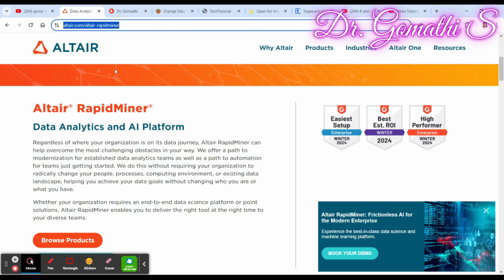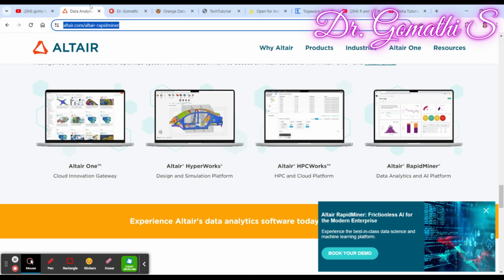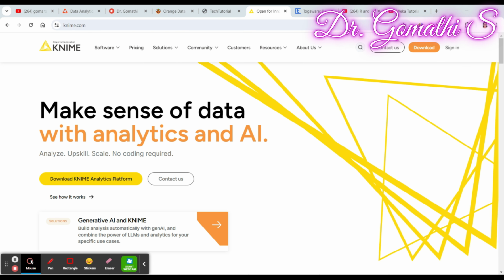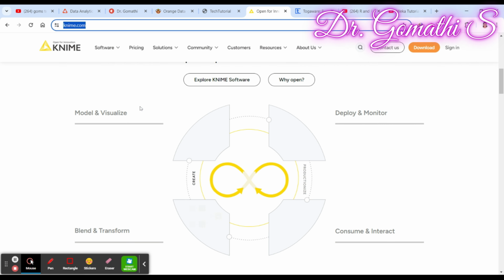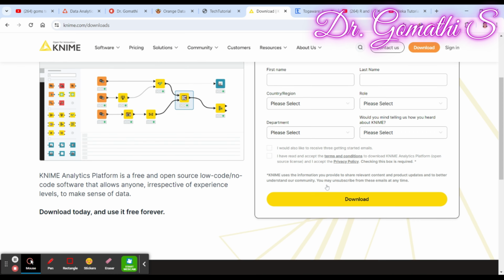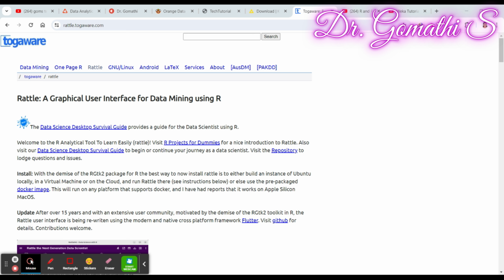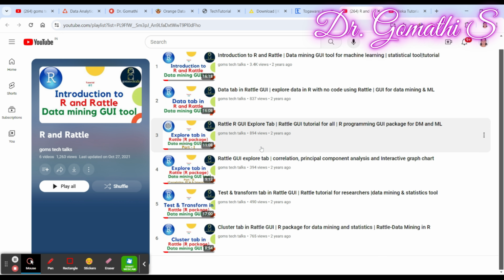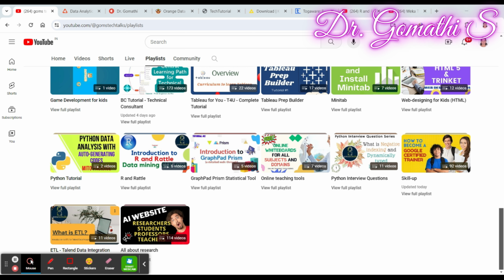Top 4 Data Mining Tools EVERY one Should Use in 2024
1.

2. 100+ Interview questions and answers- BC Technical

Title: Top 4 Data Mining Tools EVERY Researcher Should Use in 2024

Description: In this video, we will explore the top 4 data mining tools that every researcher should consider using in 2024. Whether you are in academia, business, healthcare, or any other domain, these tools are essential for extracting valuable insights from your data. Stay ahead of the curve and optimize your research with these powerful data mining tools!

1. HUION HS64 Graphics Drawing Tablet

Happy learning